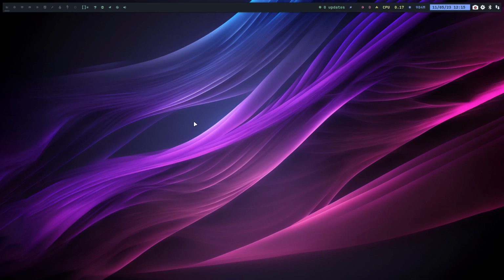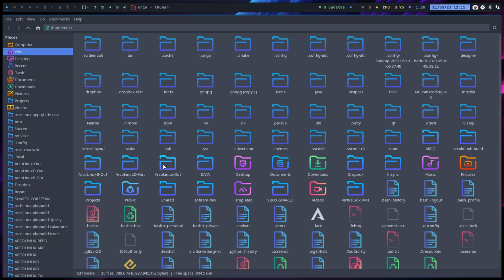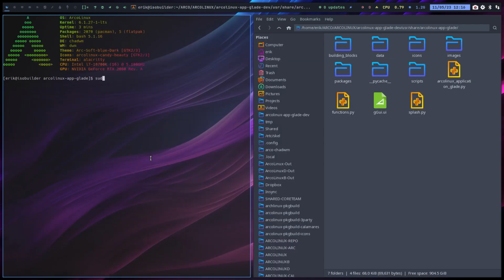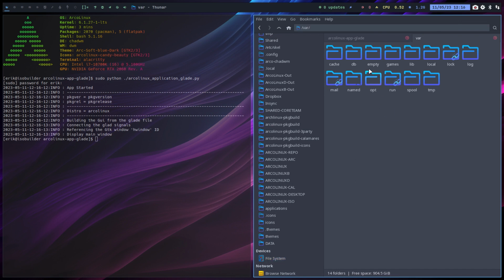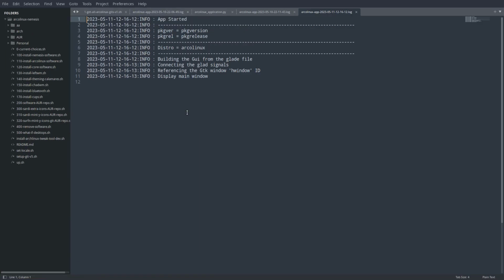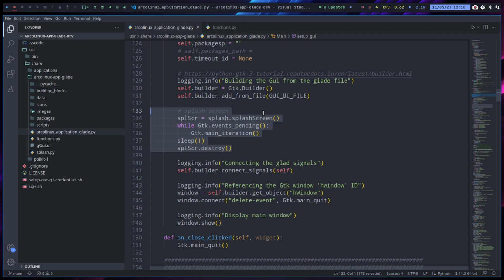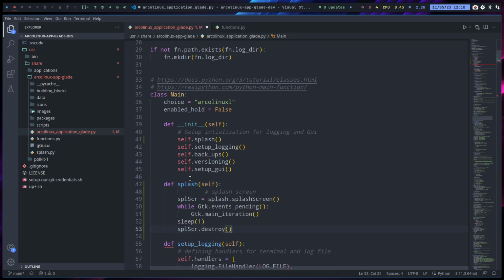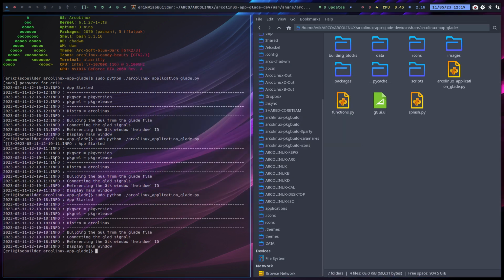ArcoLinux : 3545 ArcoLinux App 63 - Let us create a def for splash as well